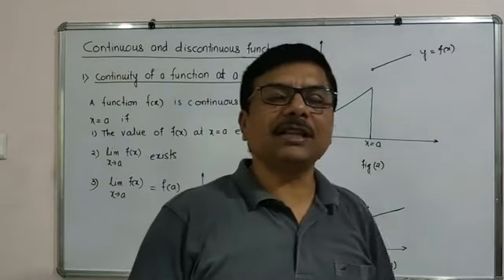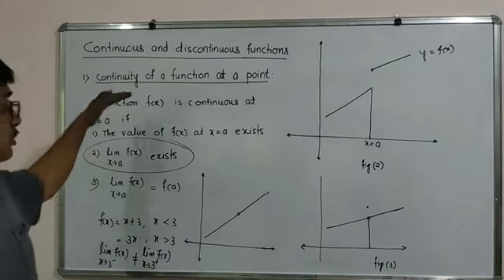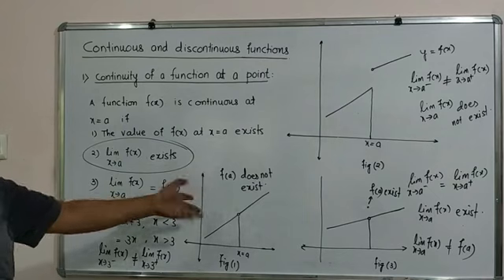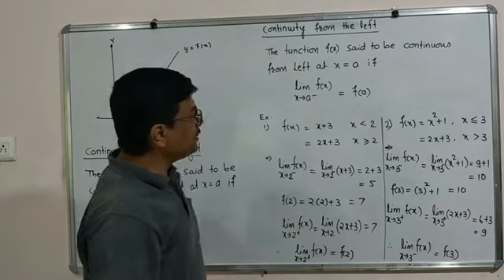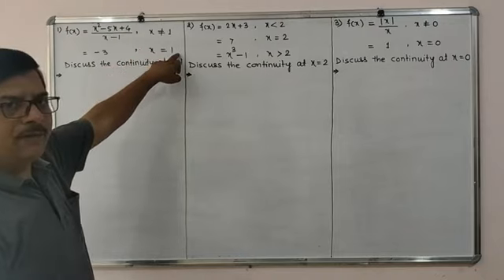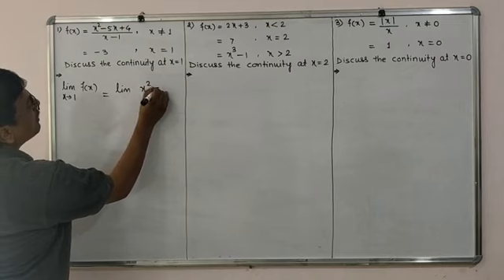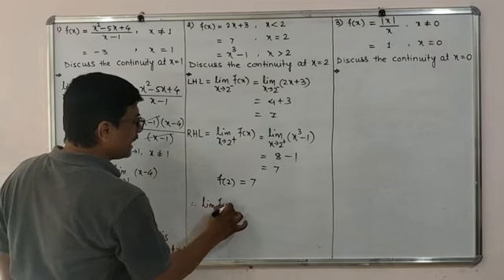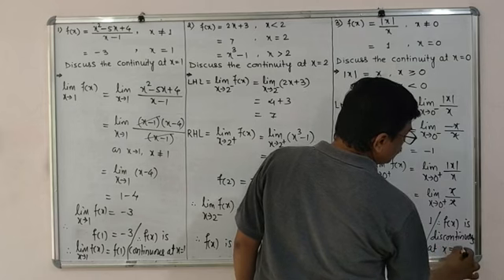Continuity | Lecture 2 II Continuity of function at a point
Useful for XII Board as well as MHT-CET